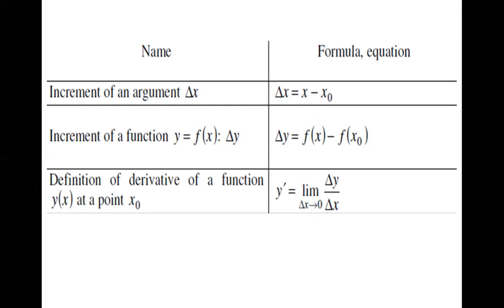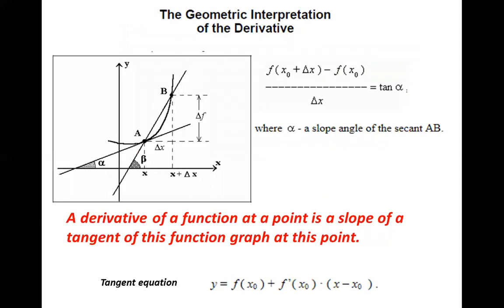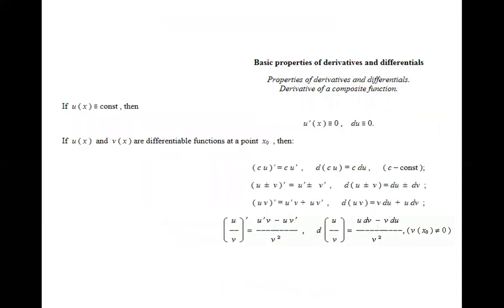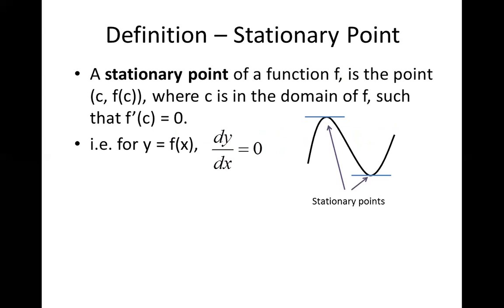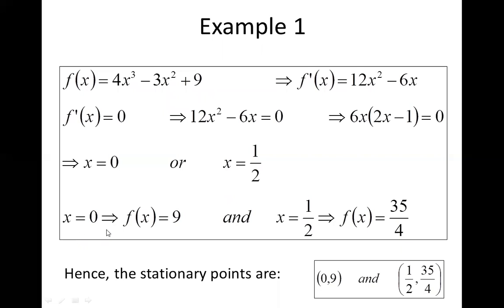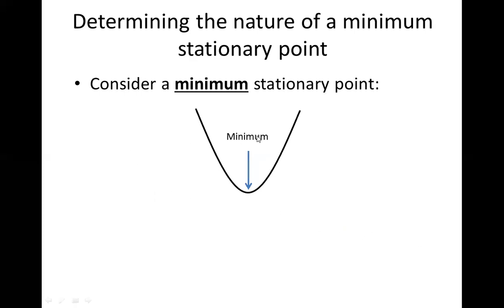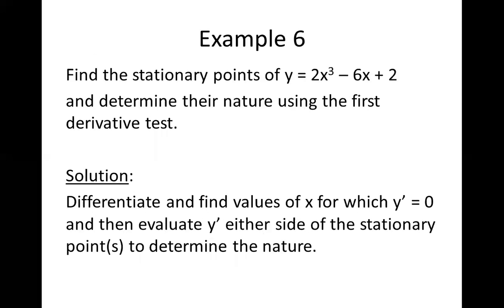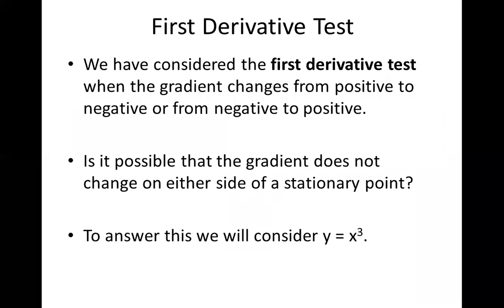ТлеубергеноваM lecture 7 The Technique of teaching of the start of the analysis